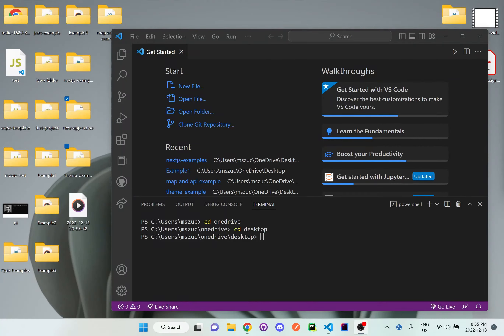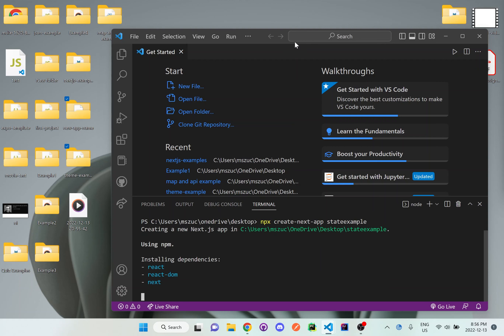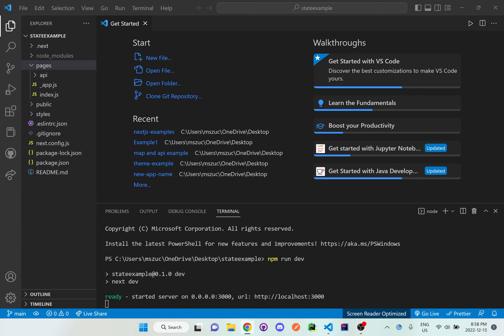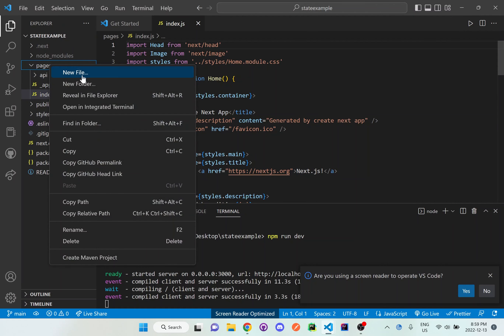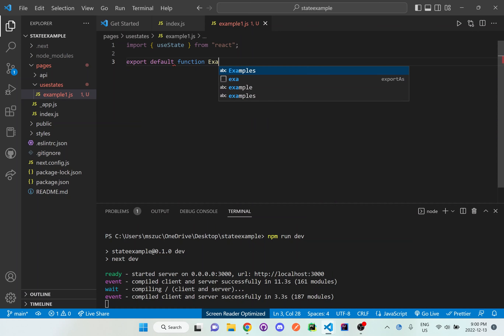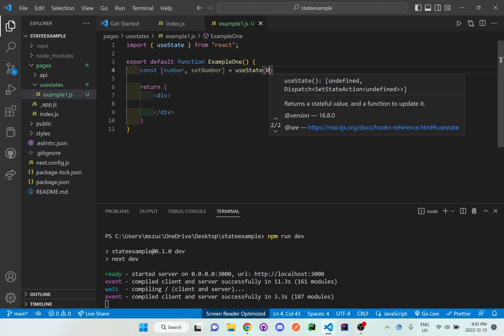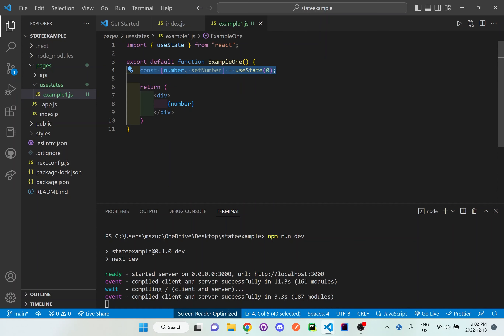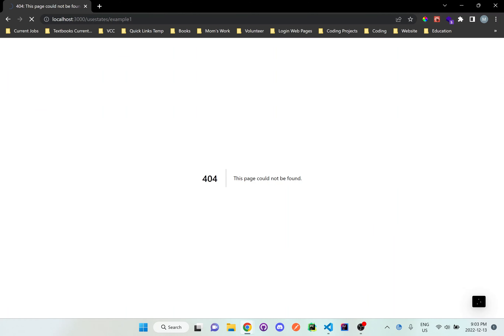useState (Next.js) - Example 1